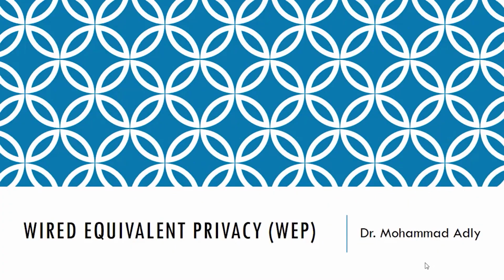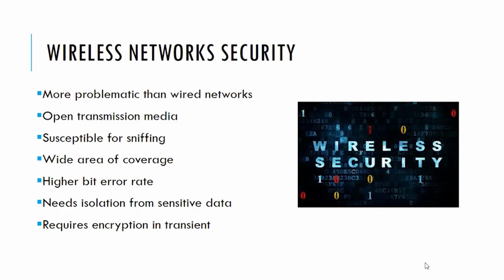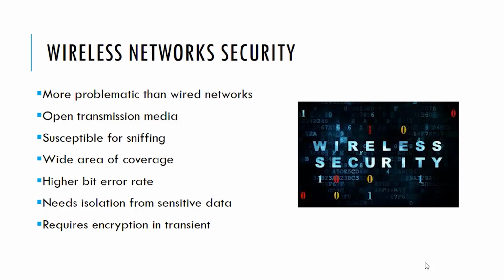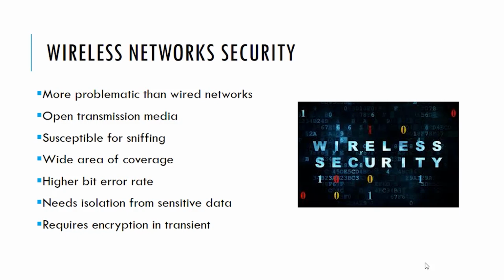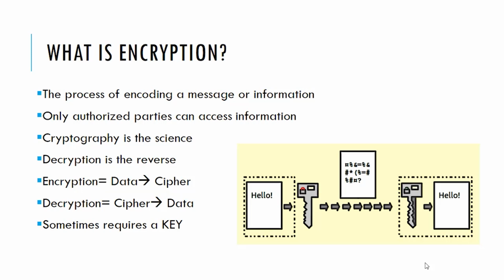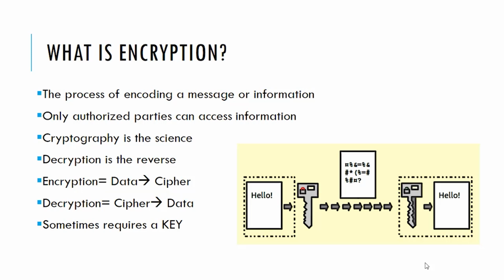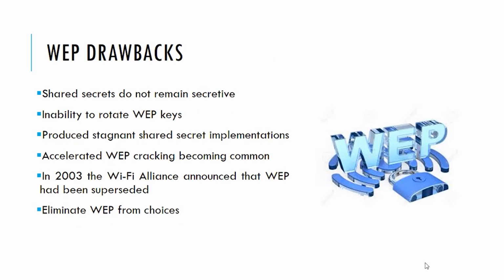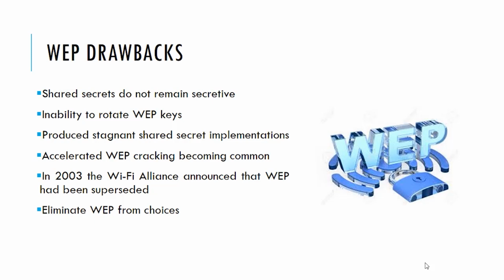Wired Equivalent Privacy WEP Attacking FULL COURSE IN ENGLISH